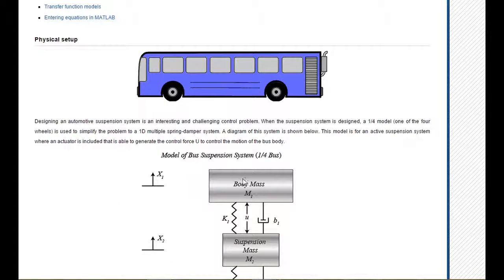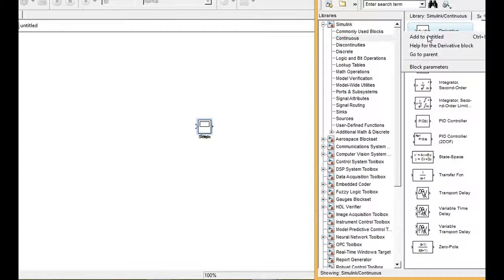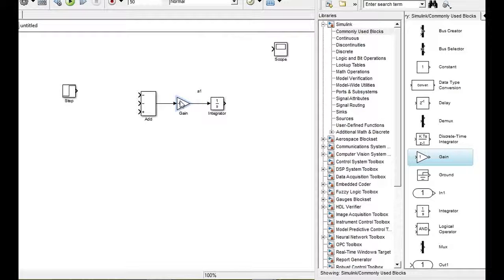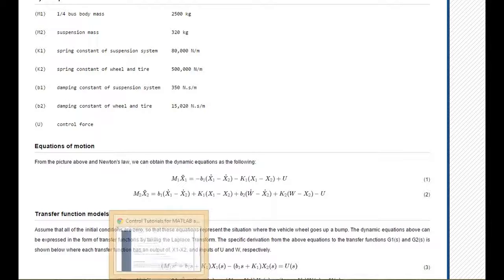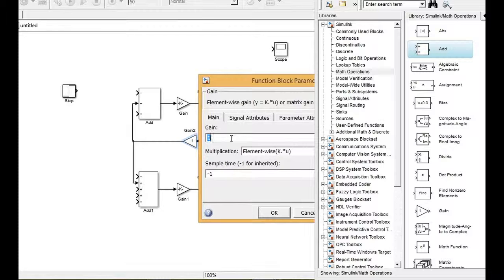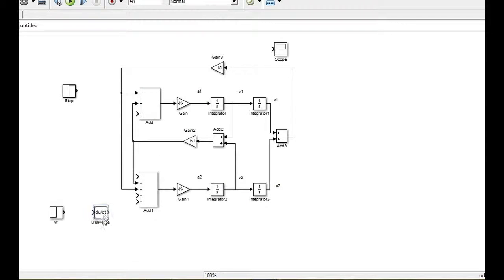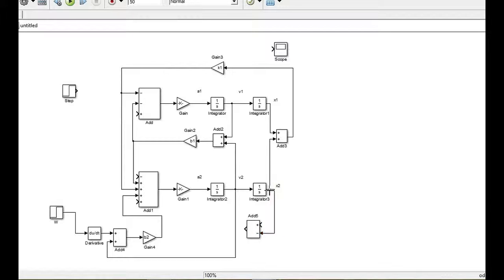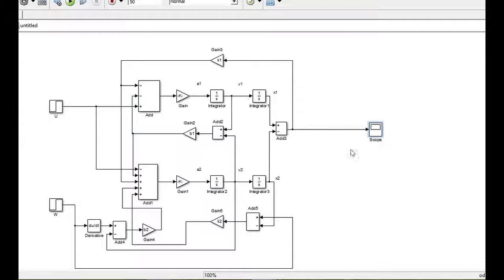My Ezvid Video